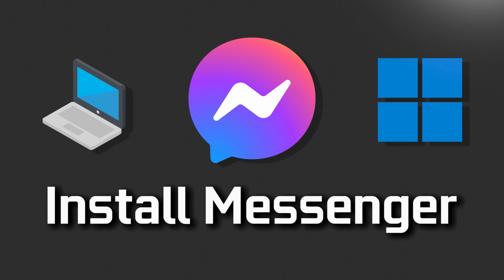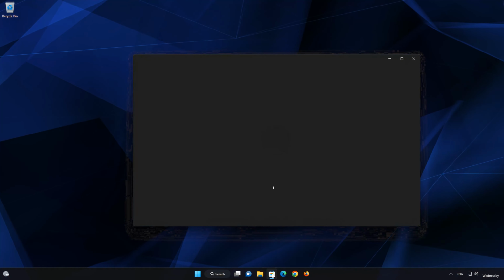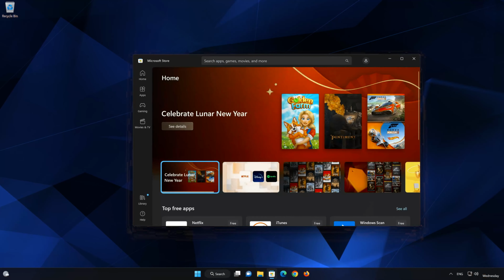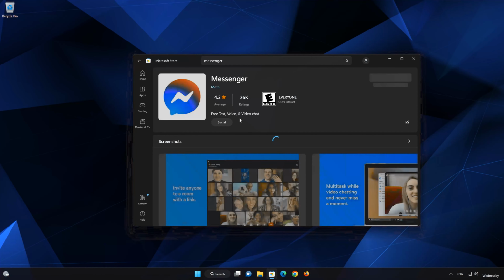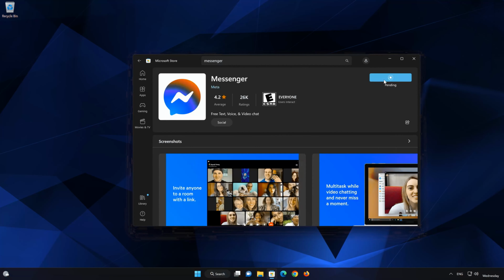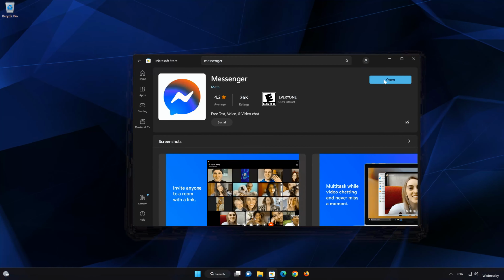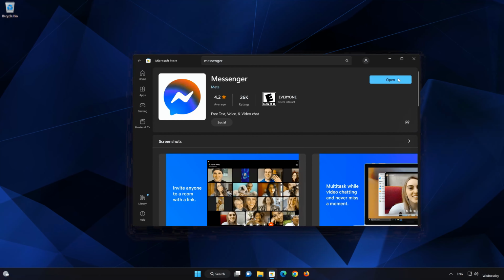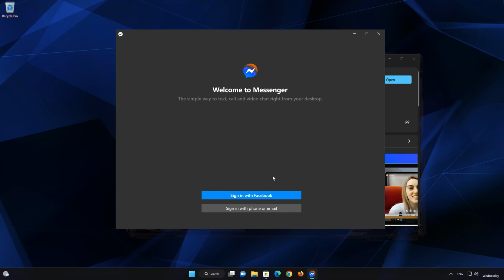How To Install Facebook Messenger on Windows 11 | PC or Laptop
If the goal is to set up Facebook Messenger on your Windows 11 PC or laptop, your search concludes here! This comprehensive guide will navigate you through a stepwise tutorial, directing the course of obtaining and installing Messenger onto your Windows 11 device.

Initially, we'll elucidate the prerequisites imperative for running Messenger seamlessly on your Windows 11 PC or laptop. Subsequently, we'll illustrate the procedure for acquiring and deploying the Messenger application via the Microsoft Store. Moreover, we will delve into fundamental configurations and functionalities, enhancing your adeptness with Messenger on the Windows 11 platform.

Whether you're a novice to Messenger or simply seeking an avenue to remain linked with your social circle on your Windows 11 device, this tutorial caters to your needs! So lean back, unwind, and proceed in tandem with our user-friendly directives. Upon concluding this guide, you'll be all set to engage in conversations and sustain connections with your dear ones on Messenger, all from the convenience of your Windows 11 PC or laptop.